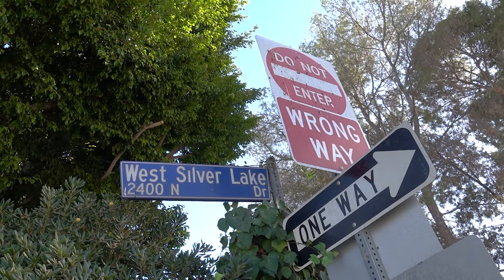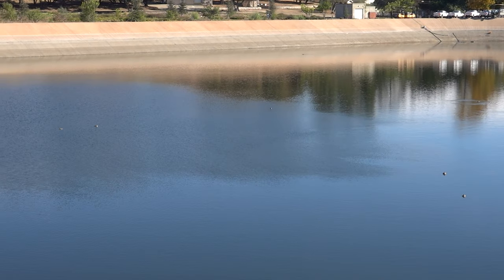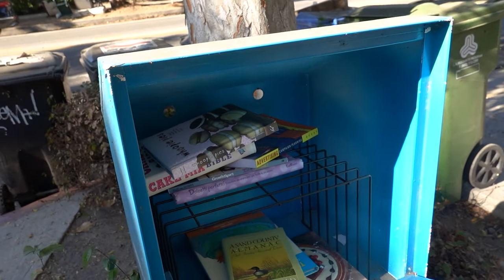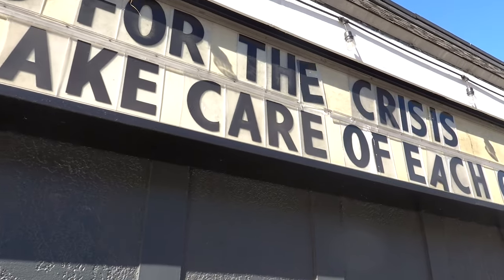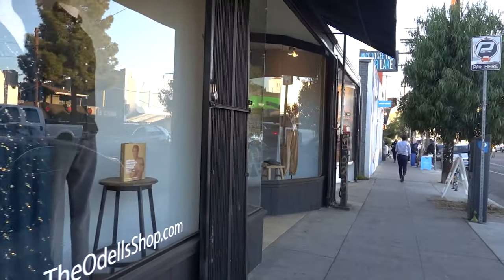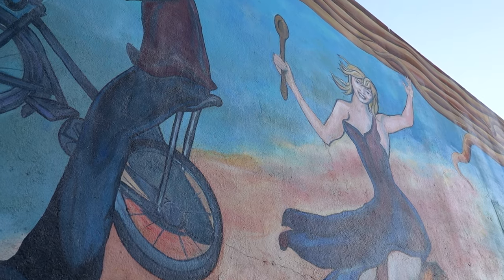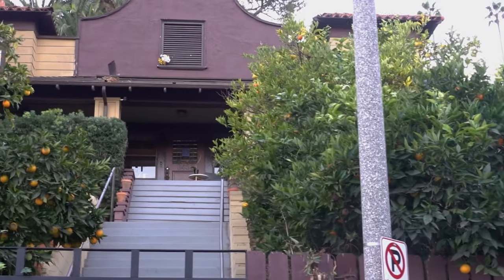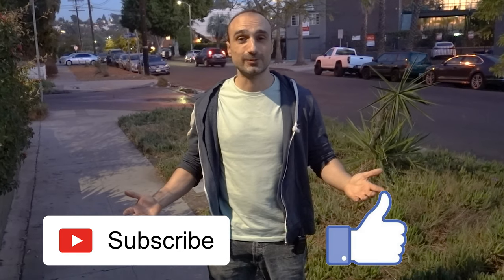TOUR OF SILVER LAKE & ITS SURROUNDINGS - There's no homeless problem in this area of Los Angeles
If you’re looking for a hip and trendy place in Los Angeles, Silver Lake is definitely the place to go to. This area is one of the coolest places to visit with funky blocks lined with boutique coffee shops, vegan eats, many farm to table restaurants, trendy bars and indie music venues.

If you’re coming to this area the first thing that I’d do is go and visit the Silverlake Reservoir. After all this area of Los Angeles would not be called Silverlake if it wasn’t for the reservoir. The reservoir is actually owned by the Los Angeles department of Water and Power and was put in place in order to bring drinkable water to over 600,000 homes in the Los Angeles area. Back in 2008 they did have to drain the reservoir because it was found to have been contaminated by cancer causing agents, but was quickly filled back up after fixing the whole situation by adding 400,000 black hollow plastic shad balls that actually reduce the likelihood of the sunlight-fueled bromate. Since then there has actually been quiet a movement in order to not just improve the reservoir itself but the area surrounding it. And one of the best things to do once at the reservoir is to walk the 2.2 mile traffic looped trail that goes around the whole reservoir.

Along the reservoir there’s a bunch of really cool houses that have as equally interesting architecture. If you know where to look there are actually houses that somewhat resemble houses that you’d expect to see in early Disney animated Cartoons. This is not a coincidence because the original Disney studio was located in Los Feliz, adjacent to Silver lake on Hyperion Avenue from 1926 to 1940. Now it’s become a Gelson’s and there’s not much to remember the old studio by except for the fact that many of the old Disney houses are actually still standing, and they really are a sight to see when you discover them. Some of these houses are located right on Silverlake blvd around the lake, and notably even more next to the Gelson’s on Hyperion.

Another great place to visit in Silver lake is the Sunset junction which is located on the intersection of Sunset Blvd. and Santa Monica Blvd. The interesting thing about this strip of Sunset Blvd is that it is actually one of the most pleasant areas to walk in if you’re looking for a city like stroll. This is basically the headquarters for the definition of hipster. The street is filled with many coffee shops and there are numerous health food stores including a bunch of Vegan shops all over the Sunset Strip, and the continuation of store and cafes continues on for a good 1.5 miles, so finding something to your pleasing is very likely. One thing I love about this specific area is that many of the walls have really creative murals, which once again shows how artistic and beautiful this area is.
I did want to highlight that even though there are many beautiful murals, unfortunately many taggers have been destroying them too, which is such a pity.

Another thing that Silver lake is known for is it’s hidden staircases. One of the most popular ones, if not the most popular is the Heart Stairs which I like to call the love Stairs, even though the official name is Heart Stairs. This is a really long staircase that goes up into the Silverlake Hills which was decorated with very colorful hearts. Once you get to the midway point going up the stairs, if you make a right in that street and keep going you will actually see a bunch Spanish-Style houses which are really a sight to see. Looking at them I feel like they belong in a Zorro style movie and bring me back into another era. It actually kind of made me envious of the people living in such gorgeous houses and apartment complex. They just look so quaint and the location is amazing, being in Silverlake and also a little bit secluded from the city. It’s really the best of both worlds. You get the nature but you also get the city at the tip of your fingers.

Close to the Sunset Junction a very important landmark to go visit is the Vista Theatre. Okay, technically it’s not Silverlake anymore since it’s in Los Feliz but I still wanted to highlight it since it’s so close by and Movie theatres having such a hard time this year, I felt that acknowledging it and giving it a shout-out is important. This theatre opened in 1923 as a single screen theatre and has been active ever since. In the past this theatre not only showed movies but was known for it’s Vaudeville acts on Stage. This theatre really is a local landmark and often screens indie films, foreign films and often has midnight screenings of movies such as “The Rocky Horror Picture Show”.